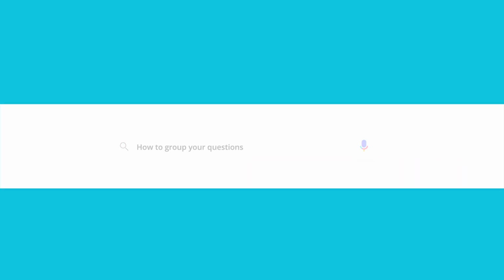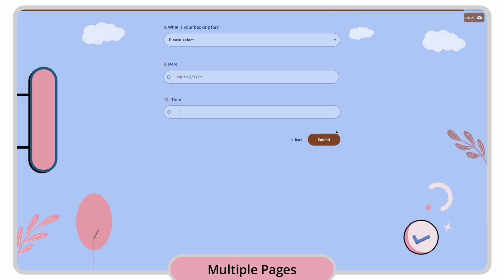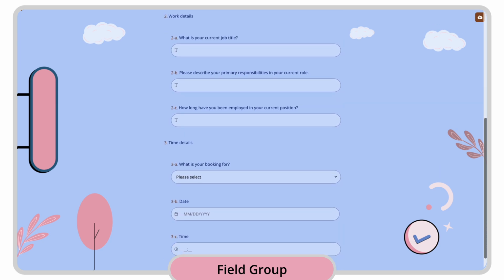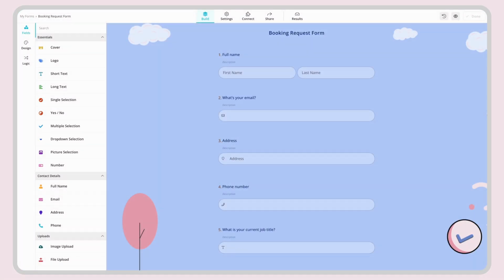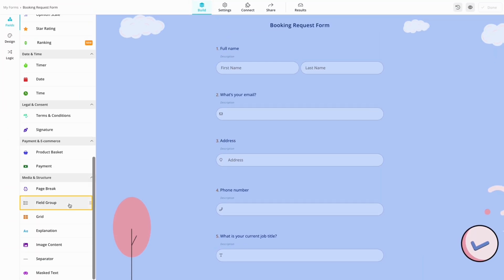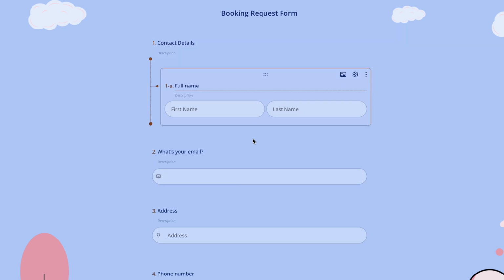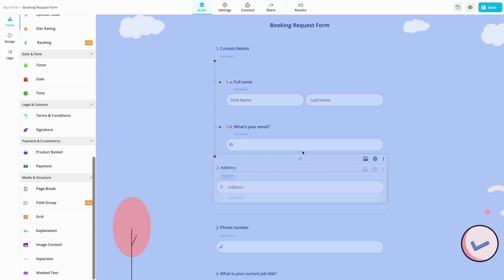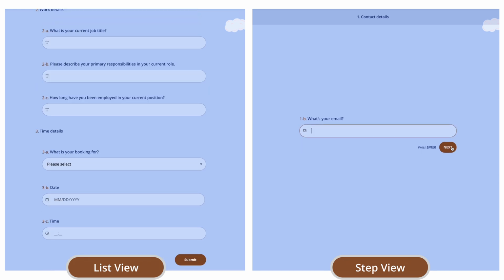How to group your questions in your forms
Some questions are related by nature. If you like to organize and group your questions, you can easily do so on forms.app. In this quick tutorial, you will learn how to use field groups to group your questions.